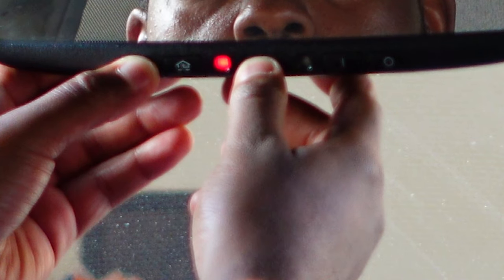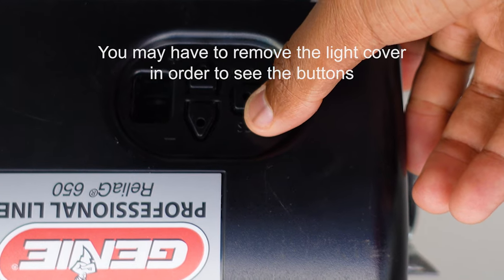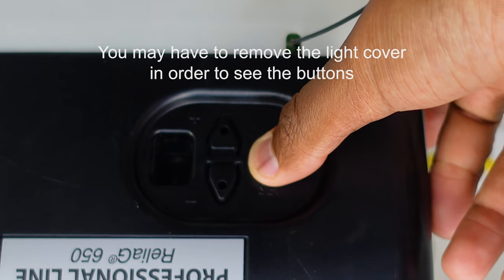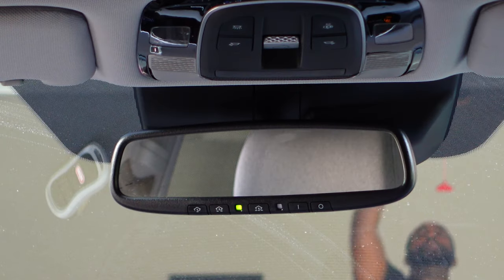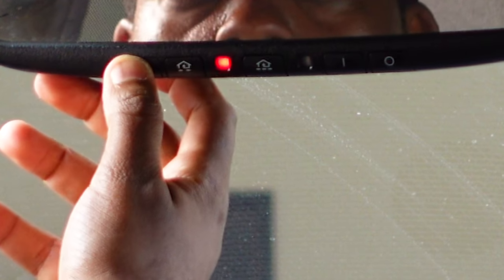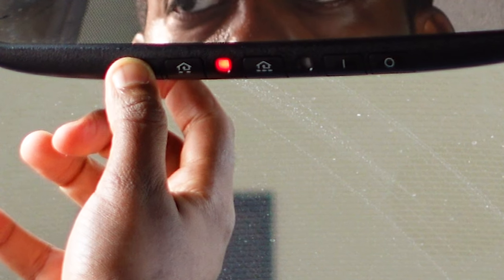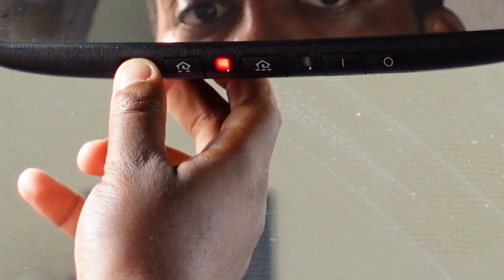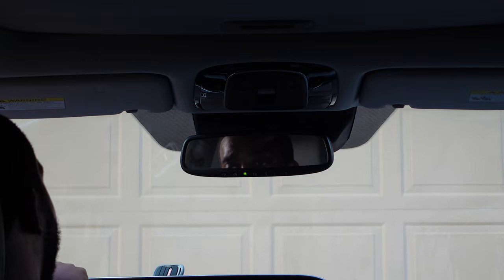How to Program Car Garage Door Opener Without Remote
Quick method on how to program your build in garage open in your car that also goes by HomeLink

MUSIC
Mama Aiuto, Dan Gregory - Safflower Field

Sony ZV-1 camera only

Joilcan aluminum heavy duty tripod